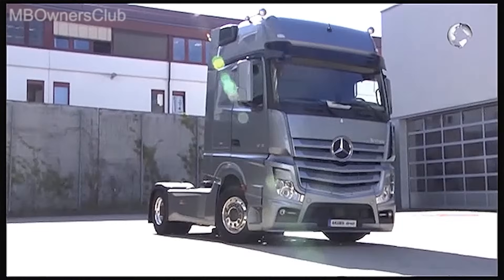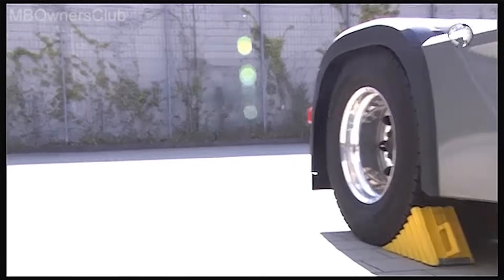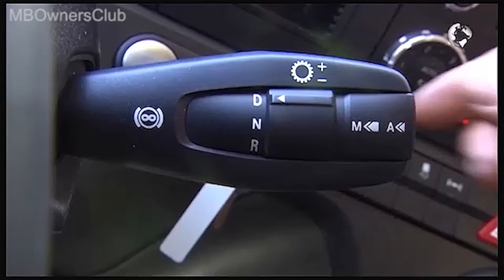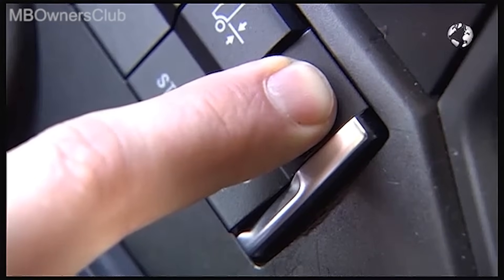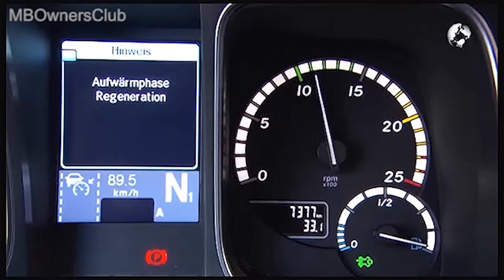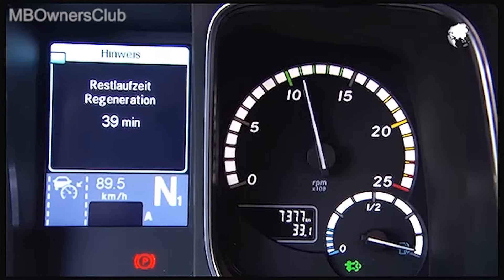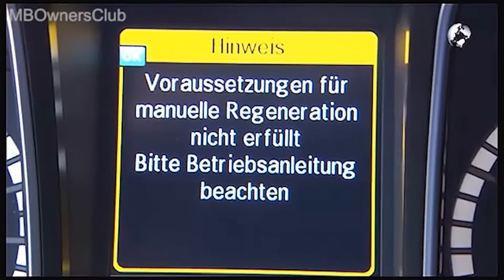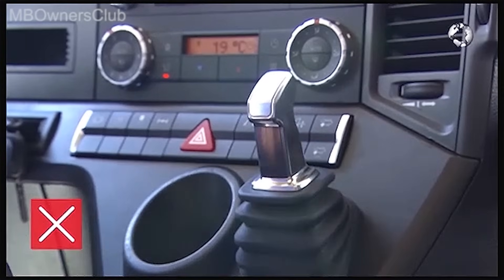Mercedes-Benz Actros V6R DPF Regeneration: What You Need to Know (W963) with code V6R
Mercedes-Benz Actros - How to manually regenerate the particulate filter  W963 with code V6R
The manual regeneration of the diesel particulate filter last 30 to 60 minutes keep a minimum distance of one made out of vehicles objects and flammable materials make sure the vehicle is safe and let the engine continue to run engage the parking brake shifter transmission to neutral take your foot off the accelerator pedal and press this button for about 3 seconds the system is full frame and the engine oil and exhaust gas temperature on sufficiently high now you can start the Regeneration the warning light in the instrument cluster comes on and the engine speed increases in our case it takes just under 40 minutes the process is complete when the indicator light goes out author Showtime the engine speed low as a game to the idling speed observe the requirements of the operating instructions is complete.